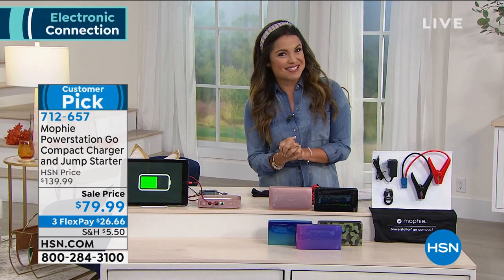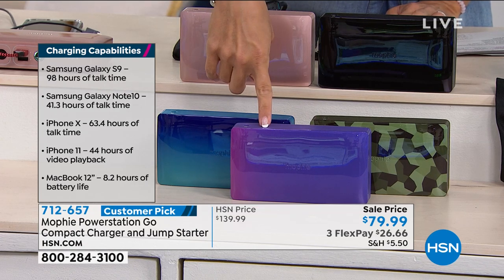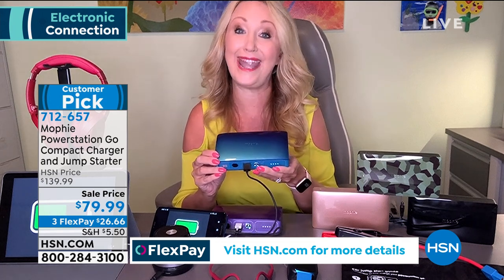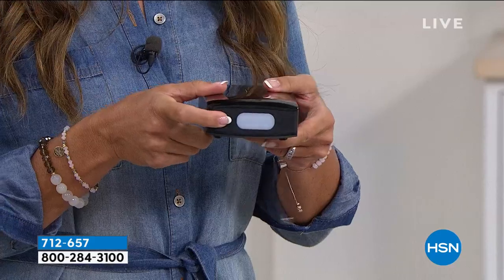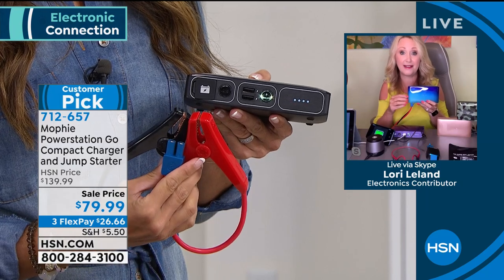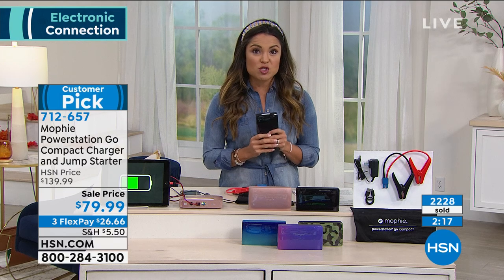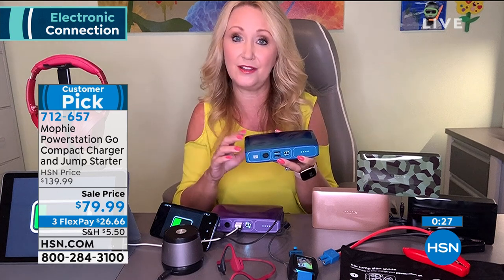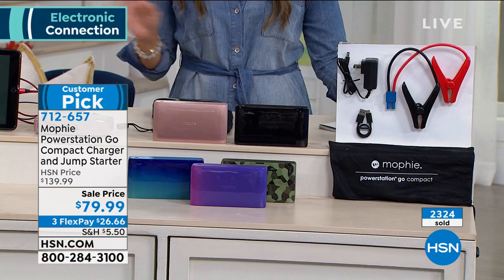Mophie Powerstation Go Compact Portable Charger and Car ...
Mophie Powerstation Go Compact Portable Charger and Car Jump Starter

Safely jump start your car or charge your devices and more with this powerful, compact and easytouse portable battery. Never be left in the dark with the builtin LED floodlight, and always hit the road with confidence thanks to the set of mini jumper cables included with this portable charger.

    Powerstation Go Compact portable charger
    Jumper cables
    USBA to USBC cable
    Power adapter
    Carrying pouch
    Documentation